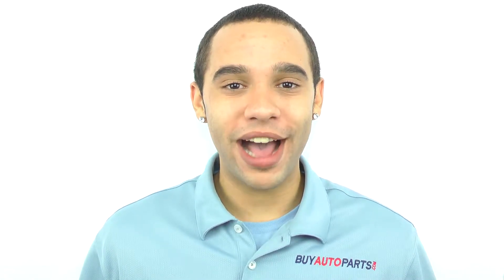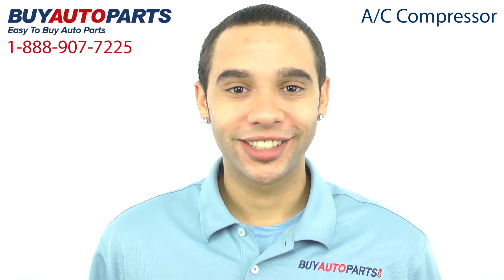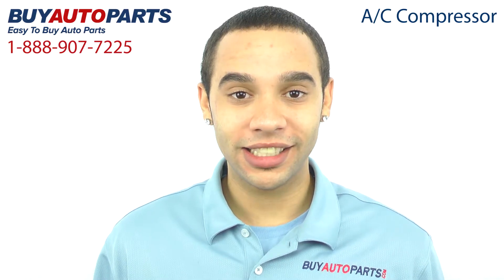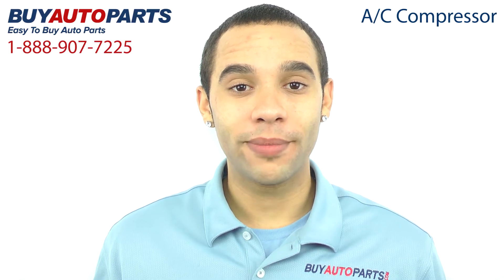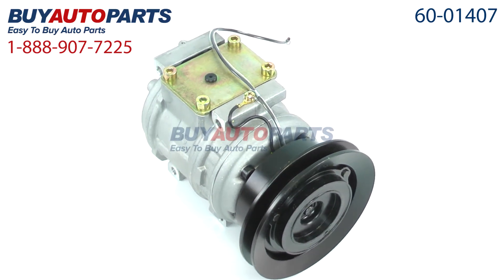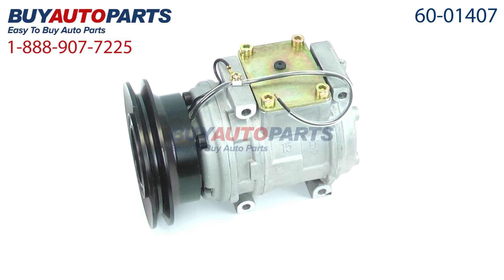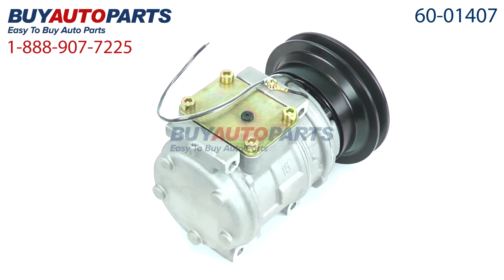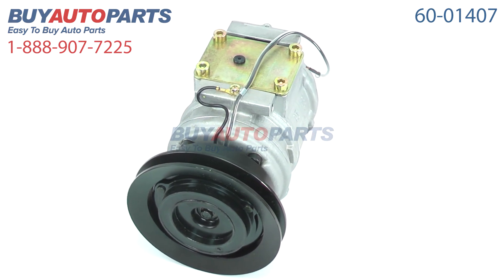Mitsubishi Montero A/C Compressor from BuyAutoParts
This is a direct fit replacement Mitsubishi Montero A/C compressor assembly from BuyAutoParts. This compressor fits the Montero from 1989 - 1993 as well as the Toyota T-10. We specialize in A/C! If you need anything A/C related don't hesitate to give our friendly staff a call.

All of our parts ship for free and come with a 1 year - unlimited mileage warranty.